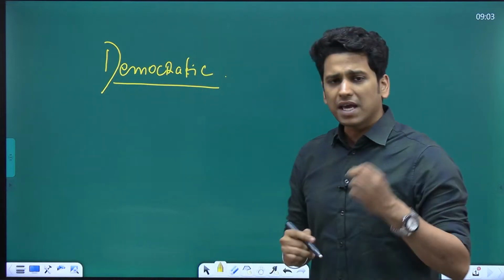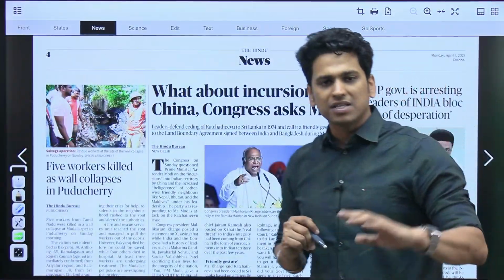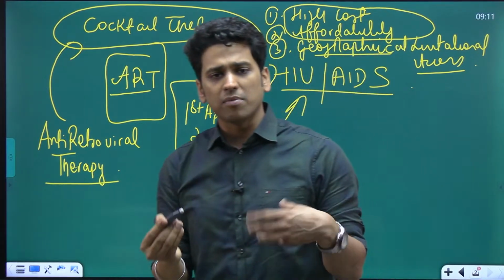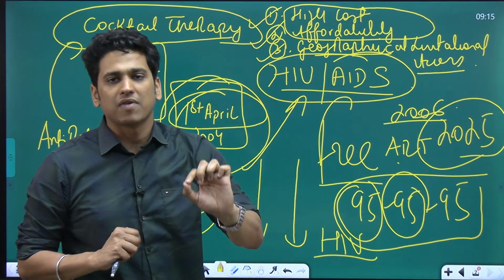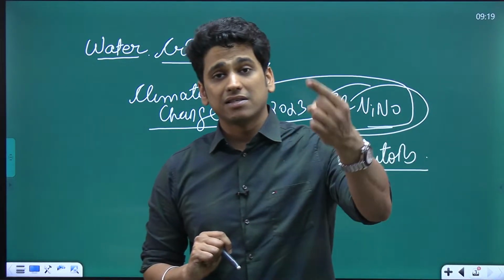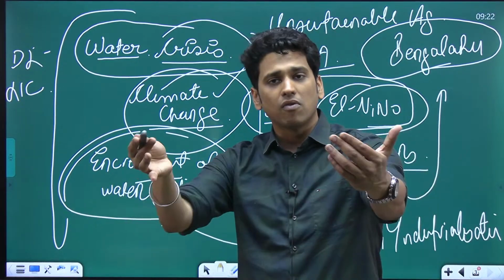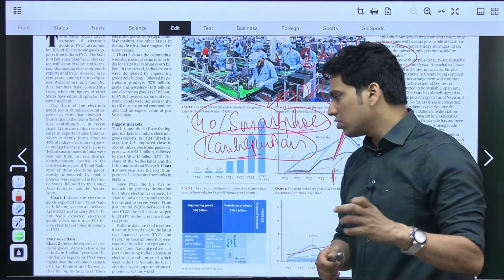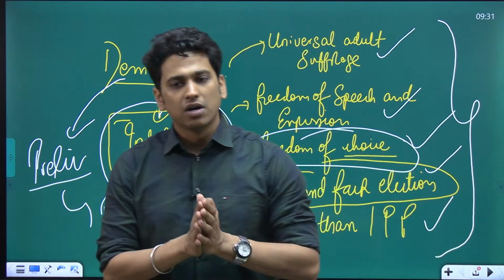The Hindu Newspaper Analysis | 1 Apr 2024 | UPSC CSE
Welcome to Raj Malhotra's IAS !